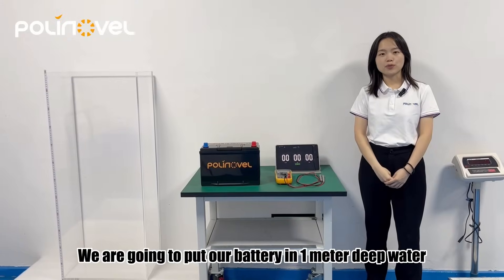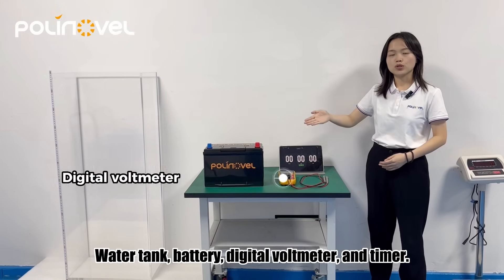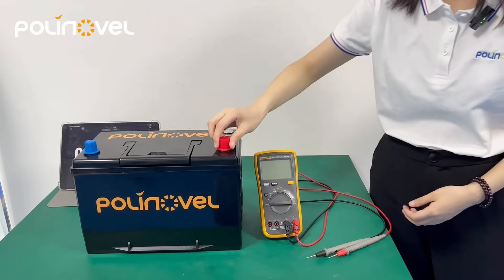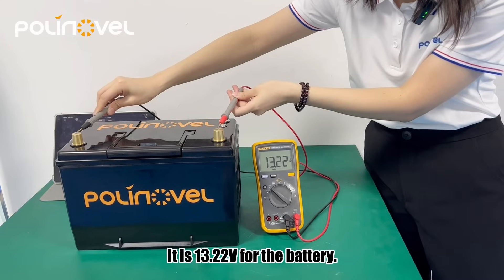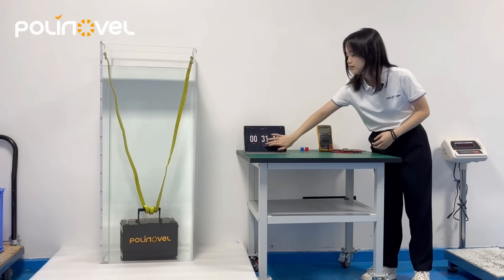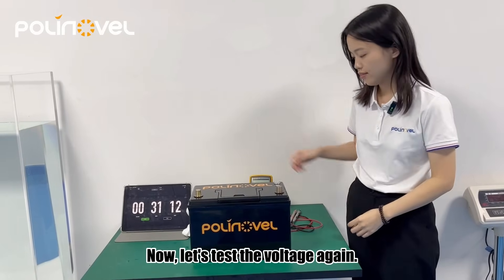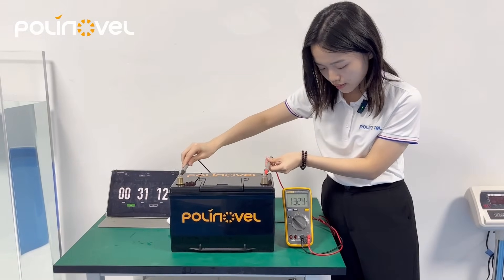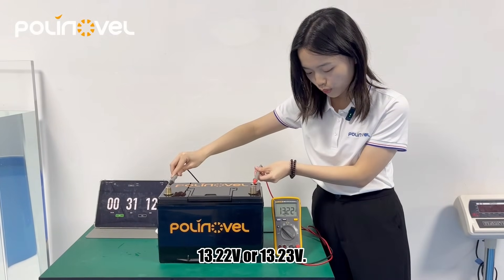Polinovel Lithium Battery IP67 Waterproof Test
Polinovel lithium batteries are IP67 waterproof rated, ideal for marine applications where there is more moisture, and have higher corrosion resistance requirements. Please check out the battery's performance in the waterproof test!